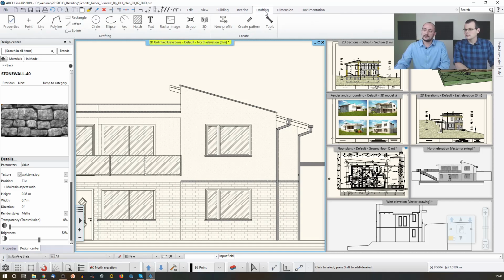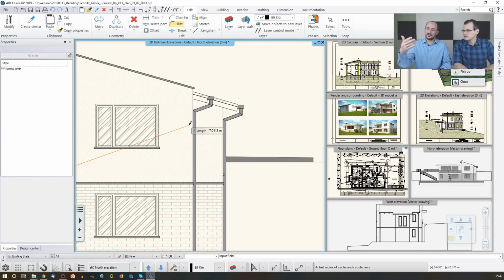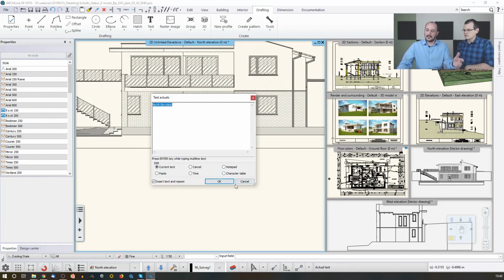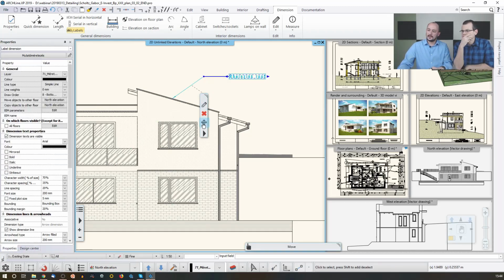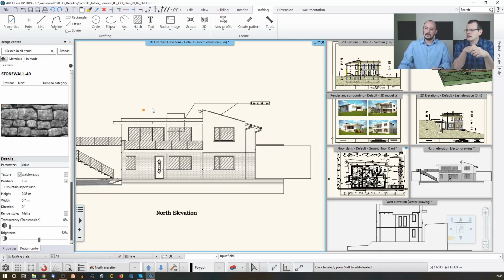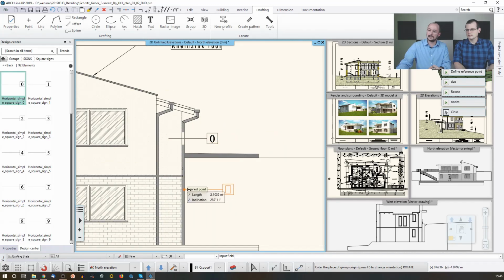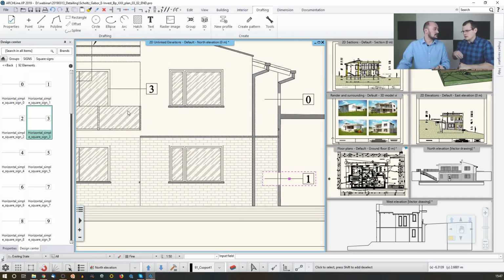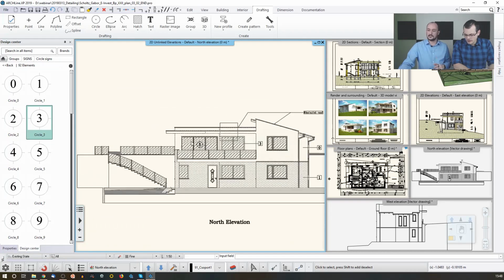Detailing using CAD tools - ARCHLine.XP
In this tutorial video we will show you how to place texts, symbols and
dimensions in your plan.